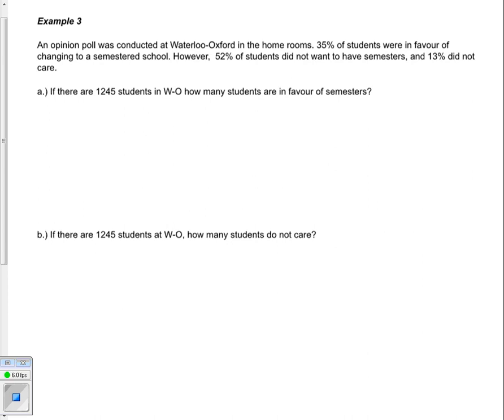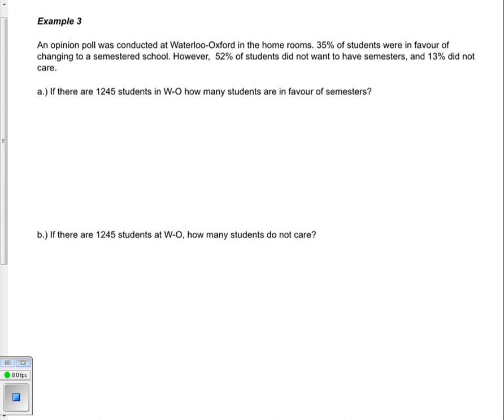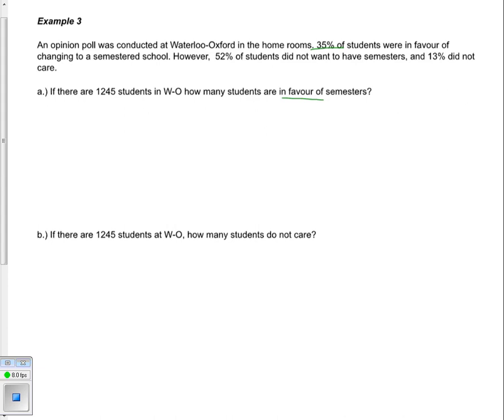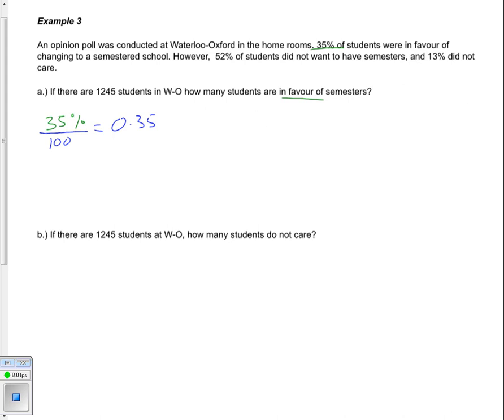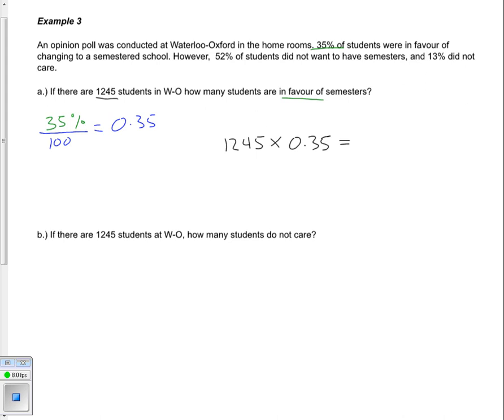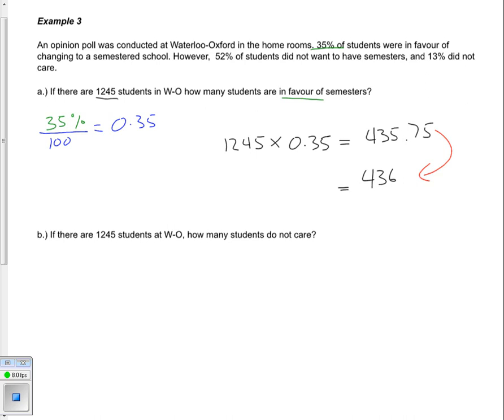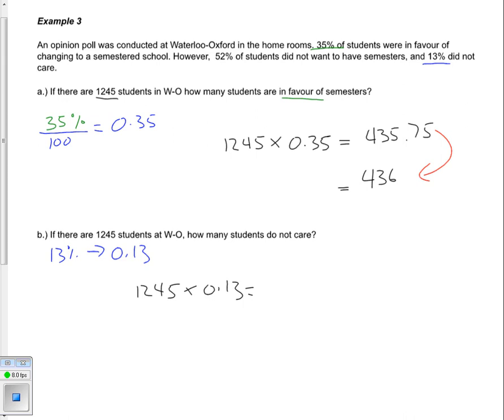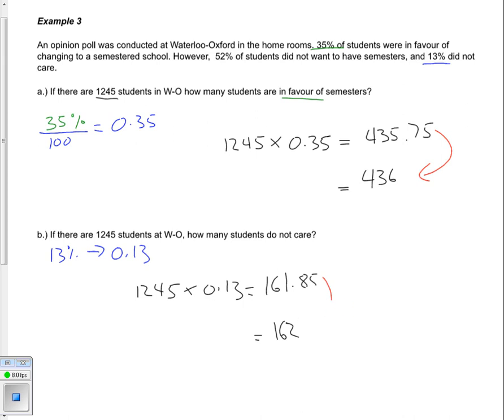U2L6 Applications of Probabilities Numbers and Percents P5